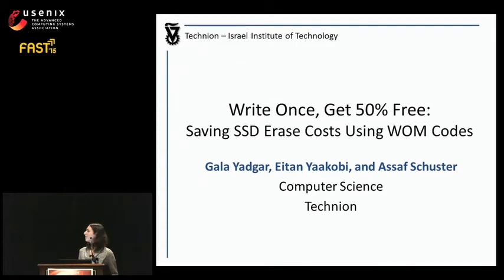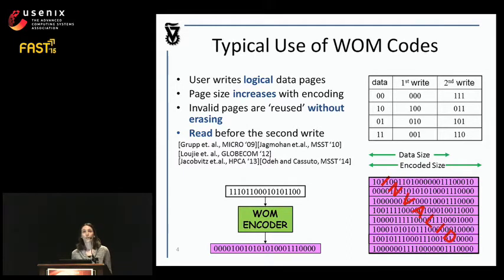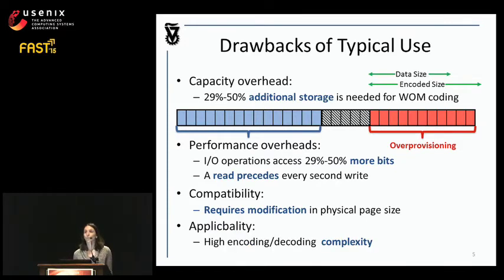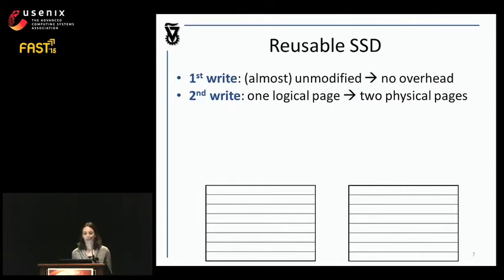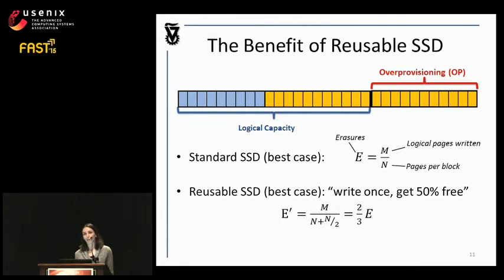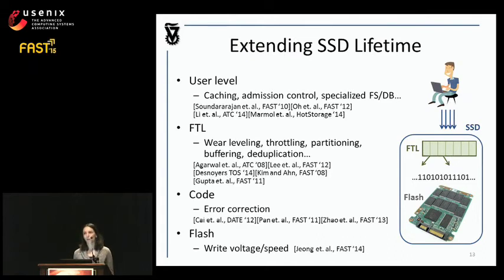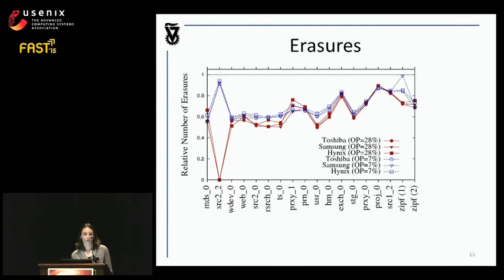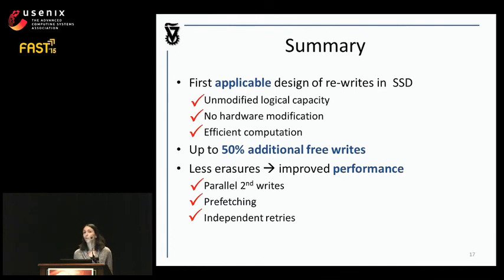FAST '15 - Write Once, Get 50% Free: Saving SSD Erase Costs Using WOM Codes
Write Once, Get 50% Free: Saving SSD Erase Costs Using WOM Codes

Gala Yadgar, Eitan Yaakobi, and Assaf Schuster, Technion—Israel Institute of Technology

NAND flash, used in modern SSDs, is a write-once medium, where each memory cell must be erased prior to writing. The lifetime of an SSD is limited by the number of erasures allowed on each cell. Thus, minimizing erasures is a key objective in SSD design.

A promising approach to eliminate erasures and extend SSD lifetime is to use write-once memory (WOM) codes, designed to accommodate additional writes on write-once media. However, these codes inflate the physically stored data by at least 29%, and require an extra read operation before each additional write. This reduces the available capacity and I/O performance of the storage device, so far preventing the adoption of these codes in SSD design.

We present Reusable SSD, in which invalid pages are reused for additional writes, without modifying the drive’s exported storage capacity or page size. Only data written as a second write is inflated, and the required additional storage is provided by the SSD’s inherent overprovisioning space. By prefetching invalid data and parallelizing second writes between planes, our design achieves latency equivalent to a regular write. We reduce the number of erasures by 33% in most cases, resulting in a 15% lifetime extension and an overall reduction of up to 35% in I/O response time, on a wide range of synthetic and production workloads and flash chip architectures.